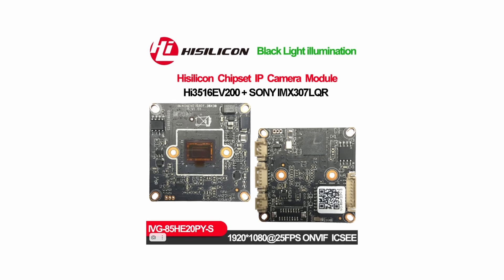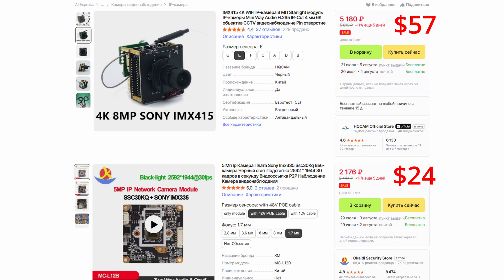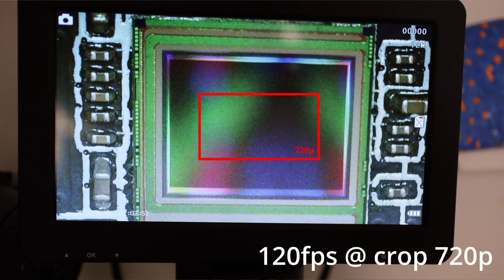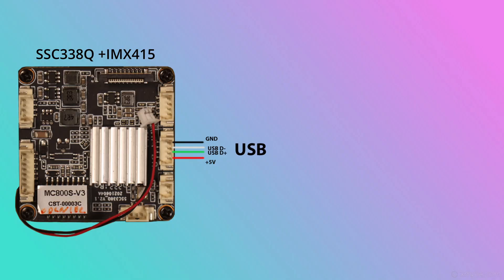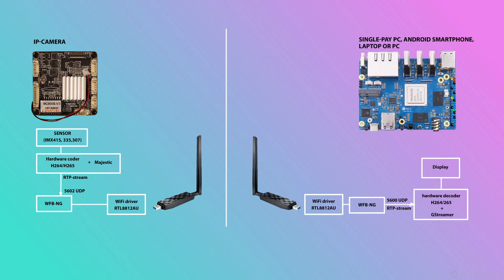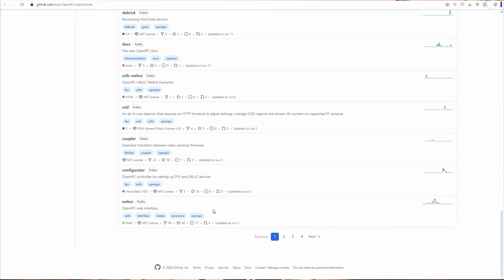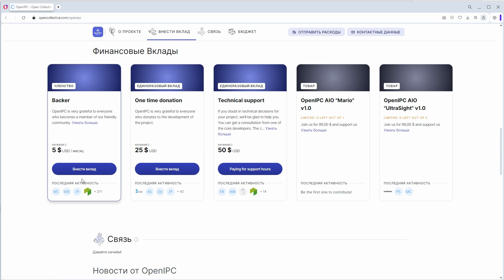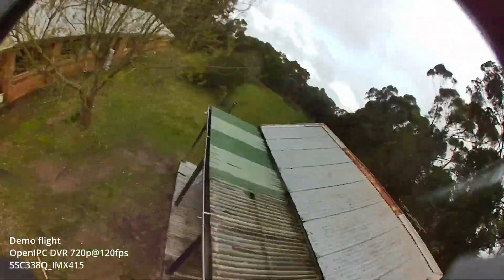All about OpenIPC FPV for the First Half of 2024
In this video, I will talk about the latest news from the OpenIPC project for the first half of 2024. OpenIPC is dedicated to creating FPV firmware based on Chinese IP-surveillance video cameras. The minimum delay is about 30ms.

I talk about interesting projects created by my own hands and printed on a 3D printer. I also cover RC modeling, airplane models, quadcopters, Arduino, electronics, and more.

Content
0:00 Introduction
0:54 First IP Cameras for FPV
1:26 IP Cameras with SigmaStar Processor
2:03 Comparison of IMX335 and IMX415 Sensors
2:20 Pro FPS and Frame Rate
2:52 Delay
3:06 How It Works
4:56 Camera with 240X Magnification
5:39 Stabilization of Video During Shaking
6:21 Receiving Station on Video Recorder hi3560v200
6:52 Receiving Station on Radxa ZERO 3W
8:00 Launch of the AIO OpenIPC Unit
9:32 RubyFPV Project
9:55 Video Output on VR-Helmet Oculus Quest 2
10:31 The Receiving Station from Any Android Device
10:50 Transmission of Sound
11:01 OpenWRT Firmware
11:16 Completion, Conclusions, Donations
11:50 Demonstration Flight